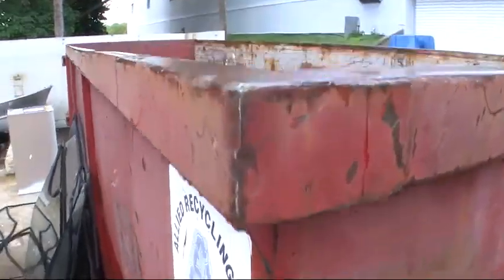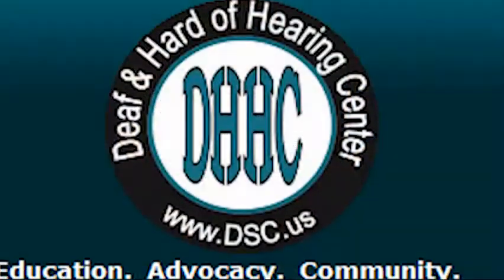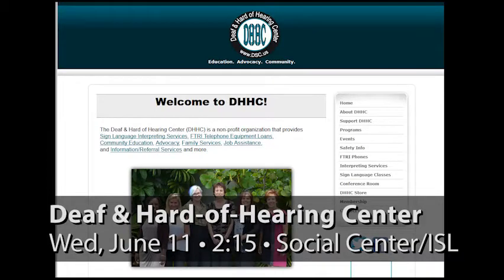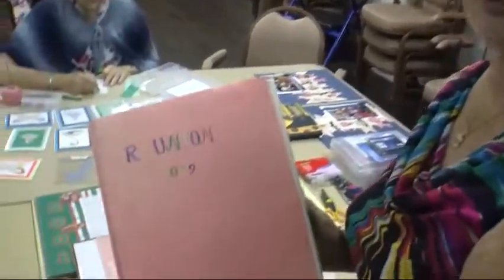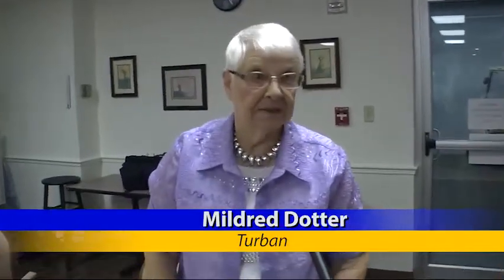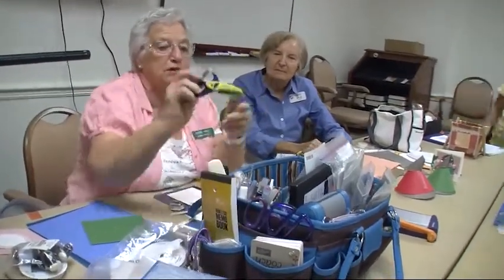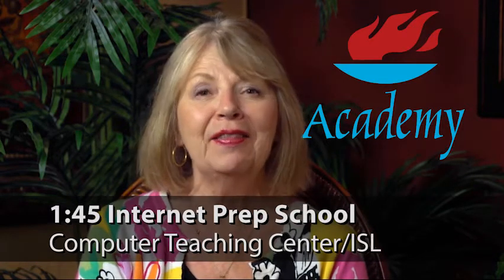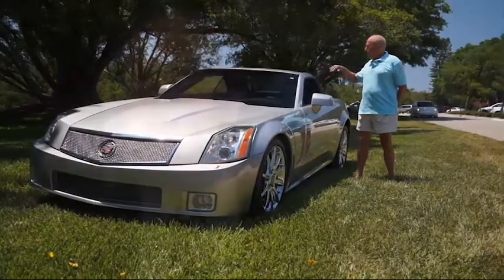Shell Point Today - Wednesday, June 4, 2014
Deaf and Hard of Hearing Center (Lori Timson)  //  Recycling (Paul Yacovitch)  //  Scrapbooking (Kay Goodchild and Joy Ellyn Ryan)  //  Church on TV (Randy Woods)